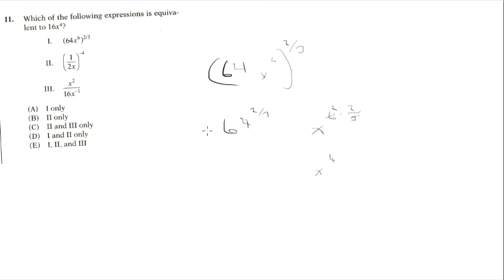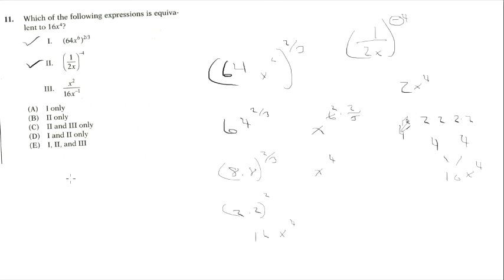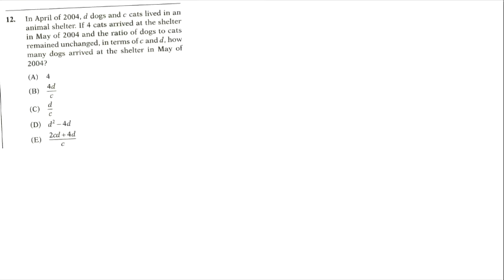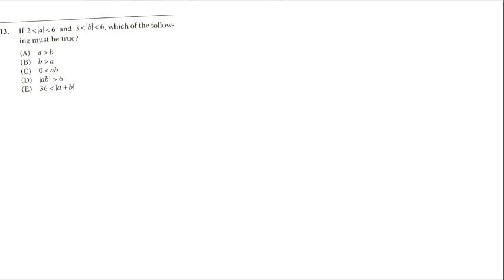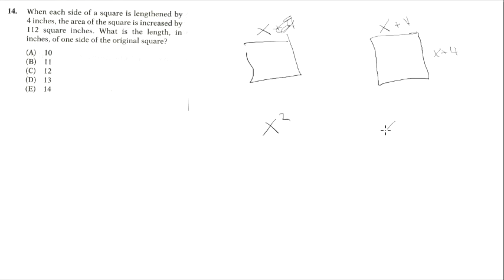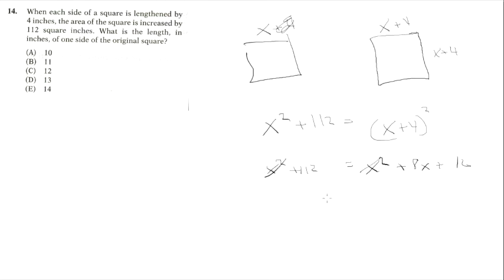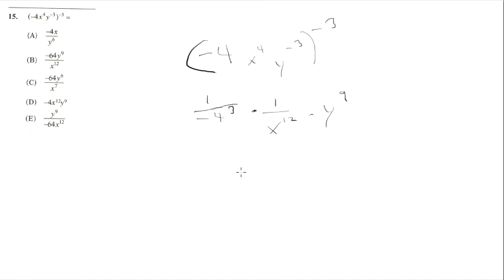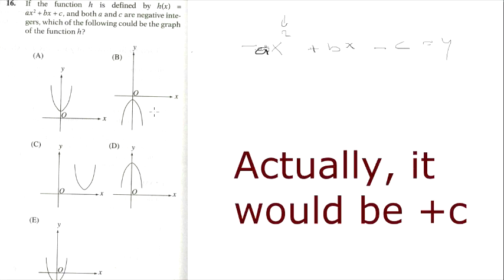SAT test 2 section 7 11-16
This is problems 11-16 on SAT practice test 2 section 7 of